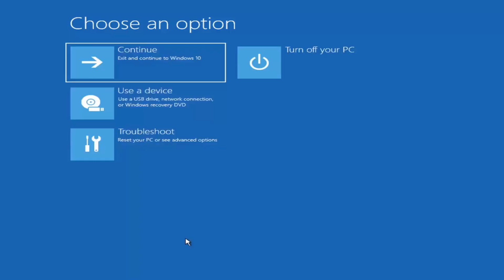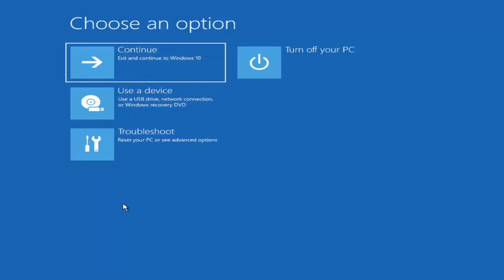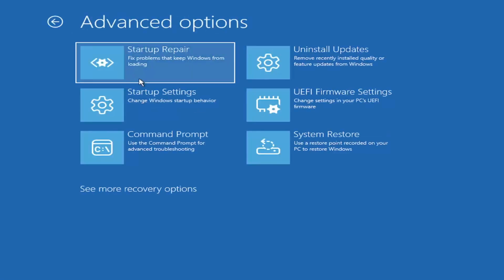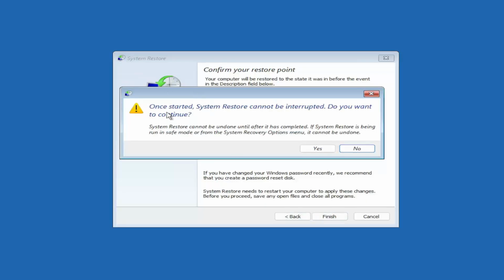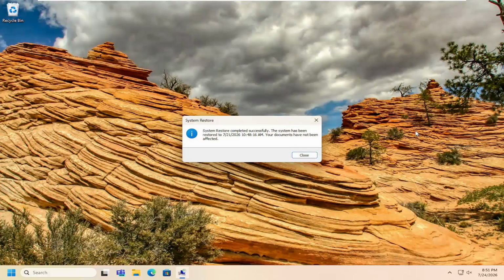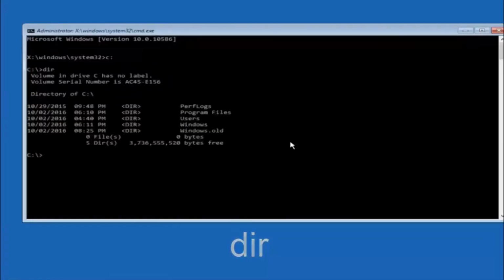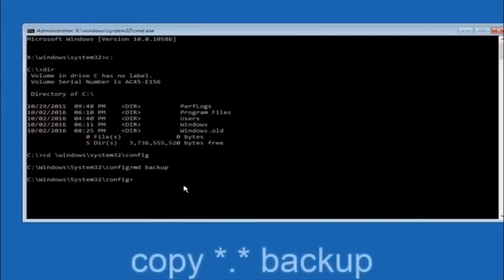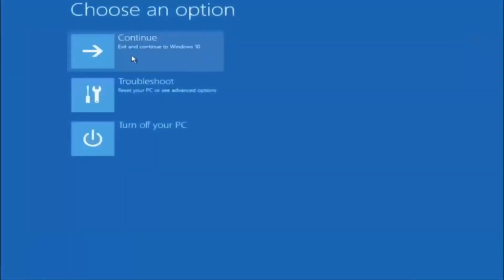How To Fix Blue Screen on ASUS Zenbook 17 Fold OLED [Solution]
Blue Screen errors on an ASUS Zenbook 17 Fold OLED can interrupt daily tasks and prevent Windows from operating normally. This video focuses on the topic of Blue Screen issues affecting ASUS Zenbook 17 Fold OLED devices, highlighting common causes that may contribute to unexpected crashes and system stability concerns. Whether the error appears during startup, after updates, or while using the foldable OLED laptop features, understanding the issue can help users recognize potential problem areas. This tutorial provides helpful information about Blue Screen errors without walking through the repair process.

ASUS Zenbook 17 Fold OLED Crash Issue

This tutorial is designed for users experiencing Blue Screen problems on an ASUS Zenbook 17 Fold OLED and looking to better understand the topic. It discusses Windows system stability, foldable laptop performance concerns, and common error scenarios associated with unexpected crashes. Whether the issue occurs occasionally or repeatedly, this video provides valuable context about the problem without explaining the repair steps. It is a useful resource for anyone searching for ASUS Zenbook 17 Fold OLED Blue Screen troubleshooting, Windows crash information, and laptop error solutions.